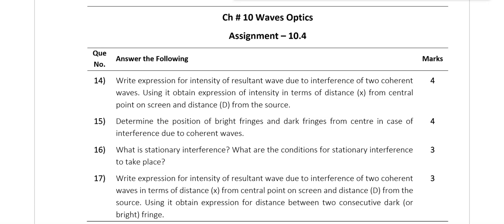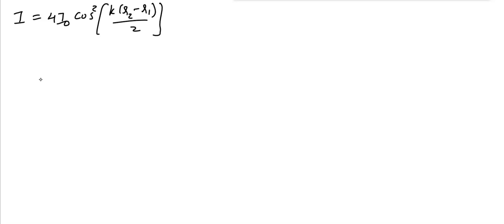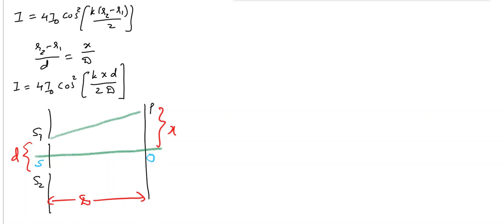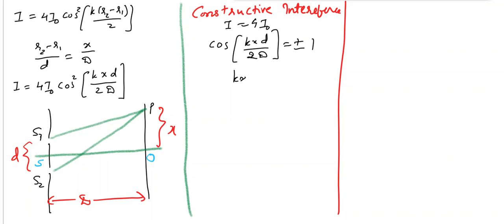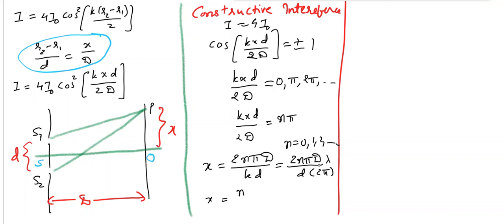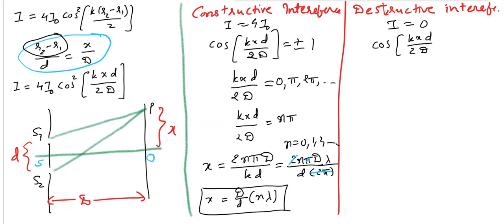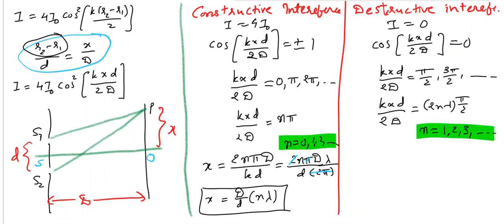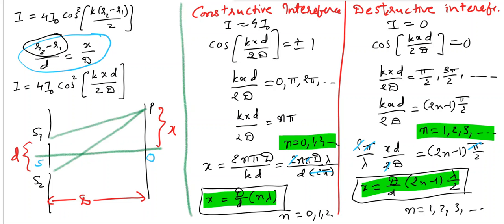10.4.2 Positions of Bright & Dark Fringes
This video will help the students understand the derivation for expression of position of bright and dark fringes in case of interference due to double slit.